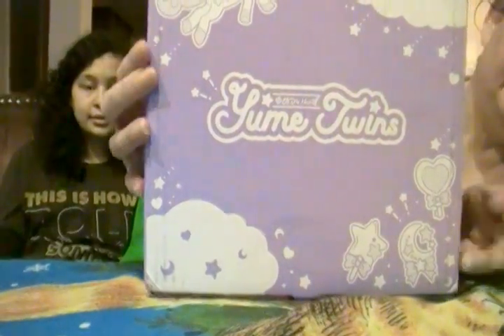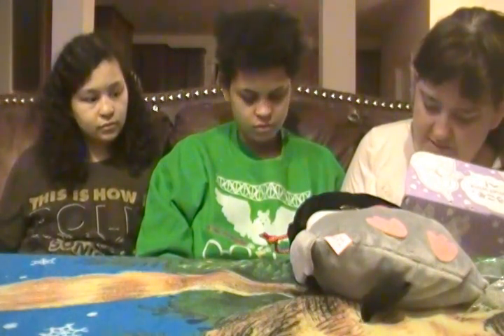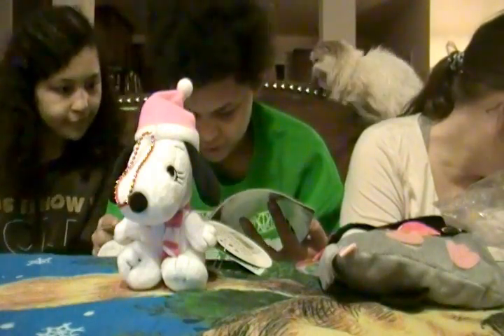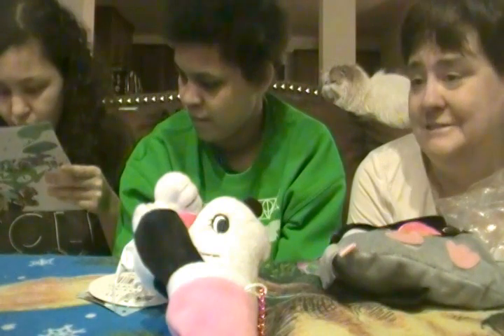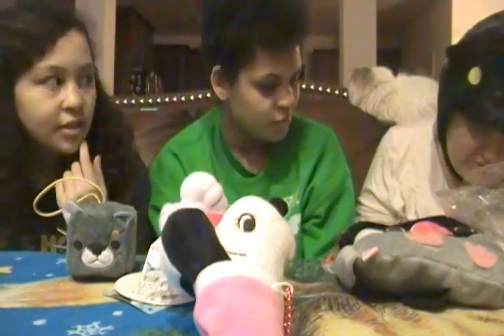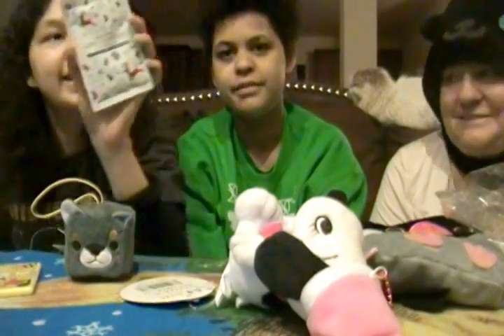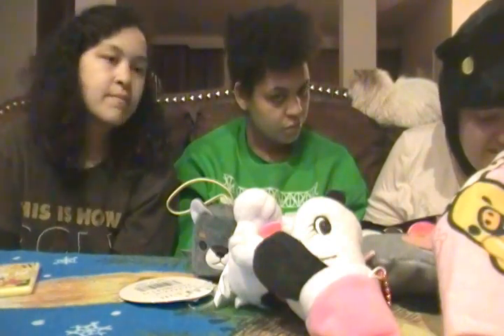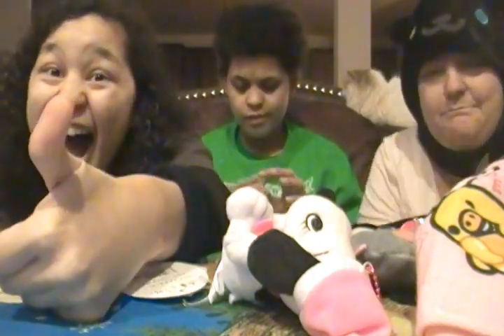Unboxing Yume Twins Christmas!